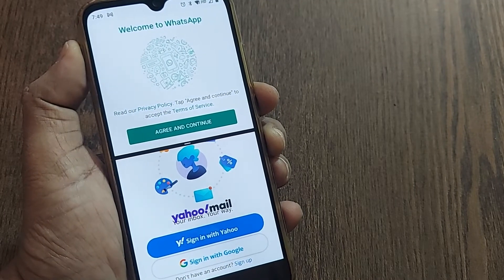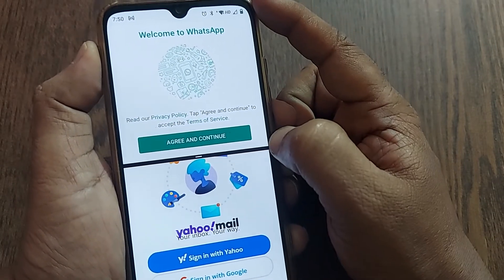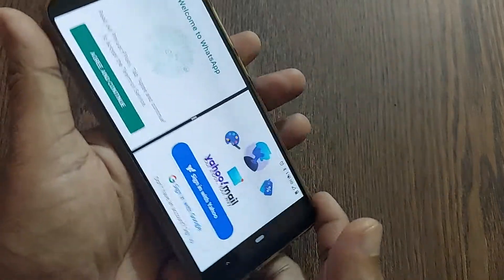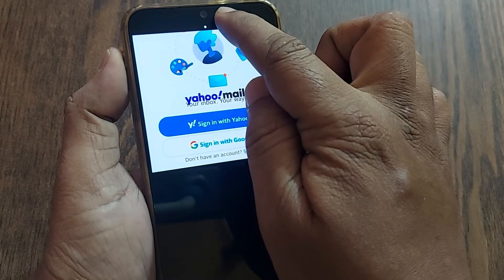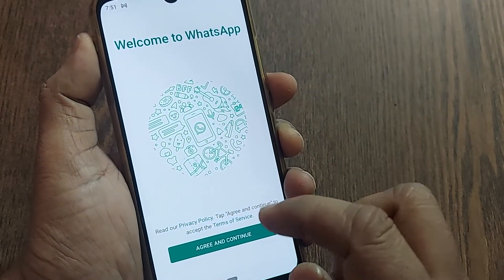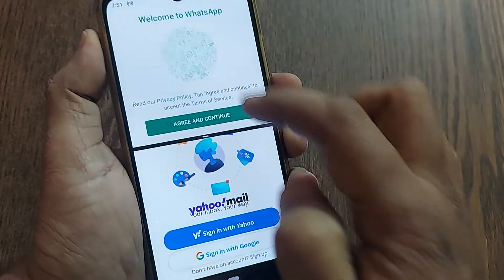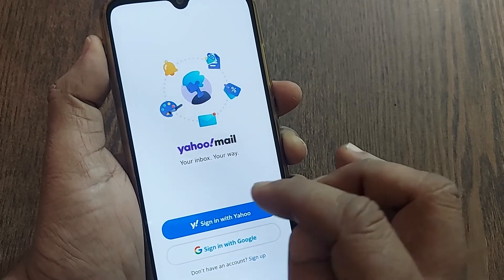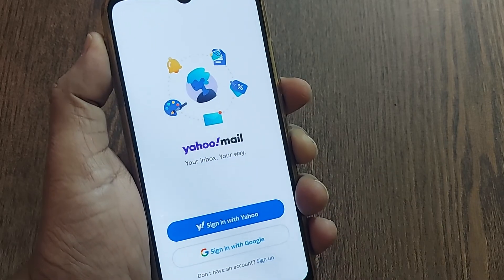how to remove split screen on android | latest 2023